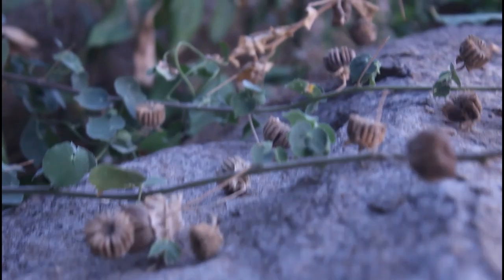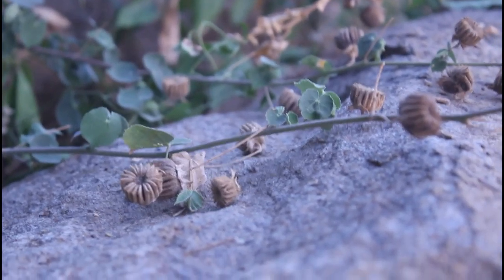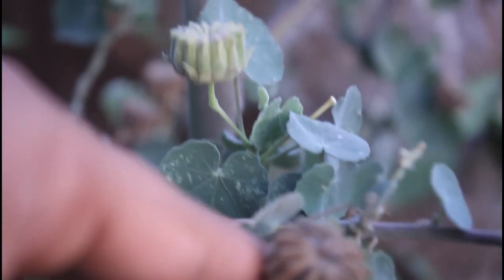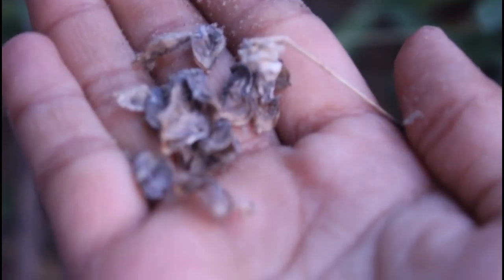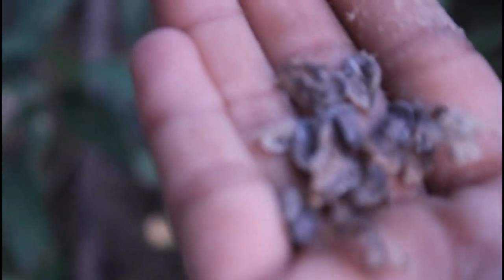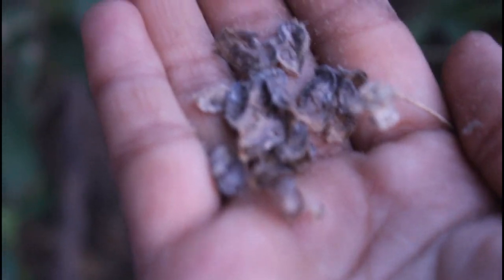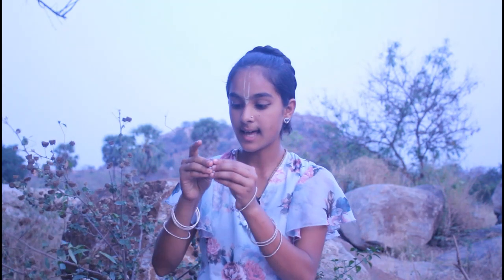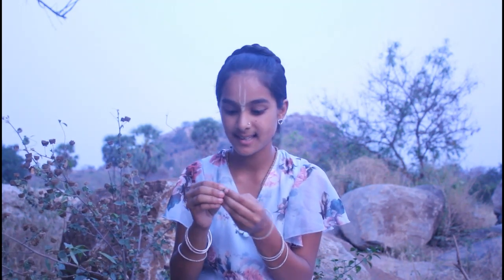Nature's Special Doctor - Indian mallow - by Abhidheya